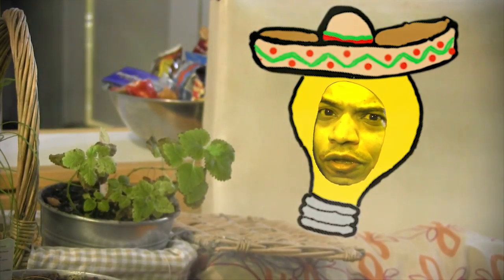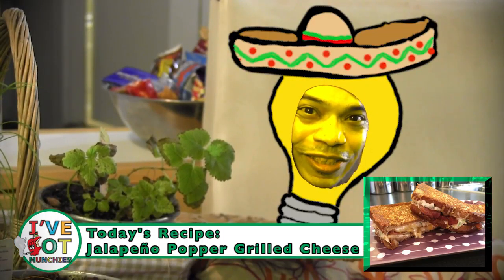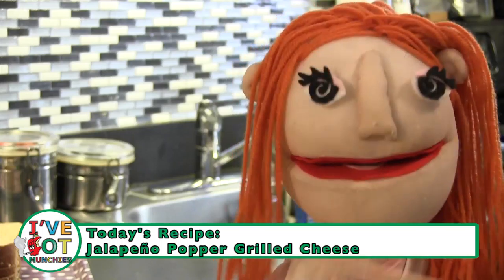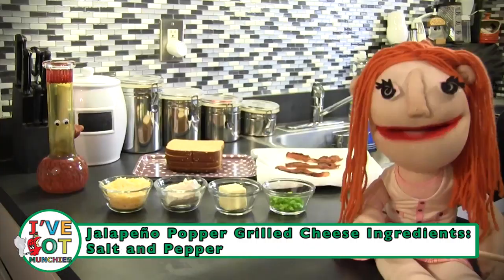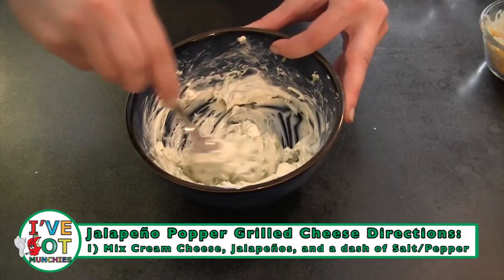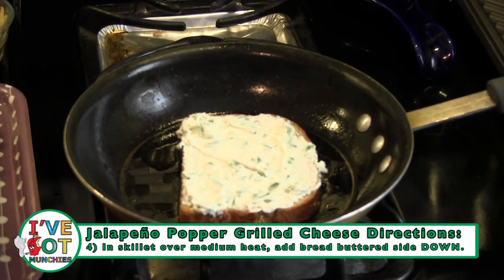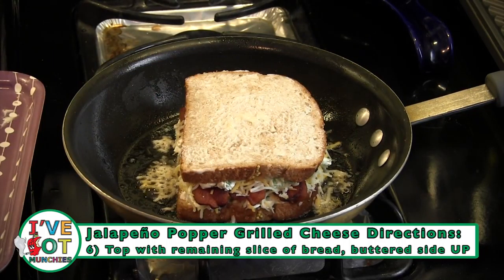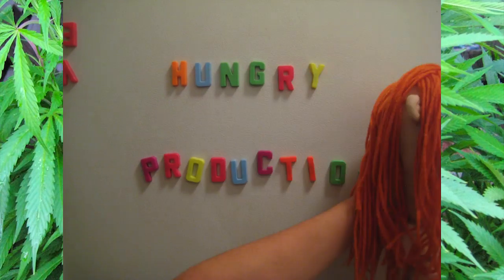How To Make Jalapeño Popper Grilled Cheese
Watch Mary Jane make Jalapeño Popper Grilled Cheese with the help of her Mexican Lightbulb!